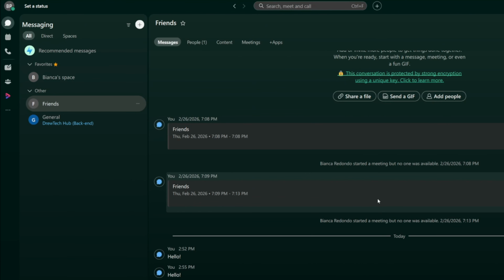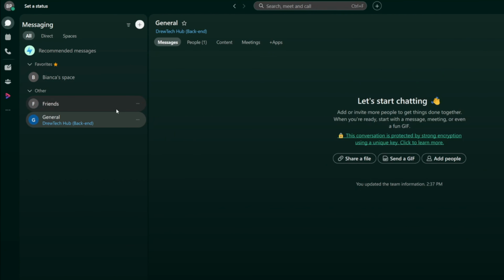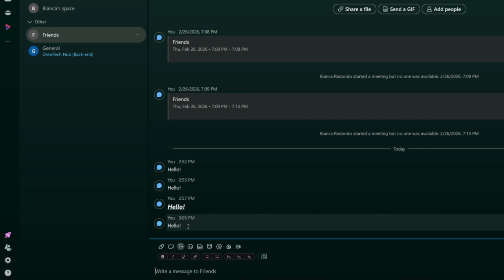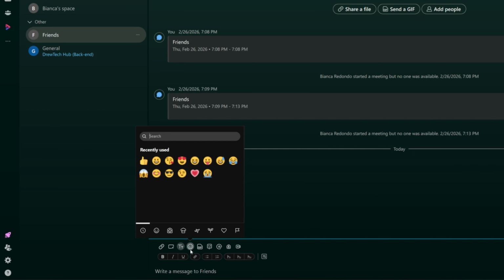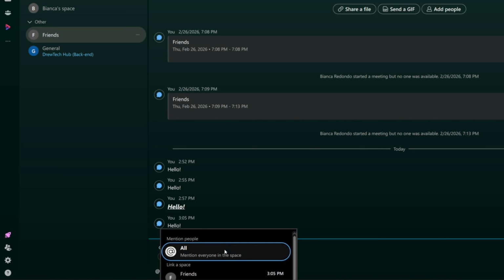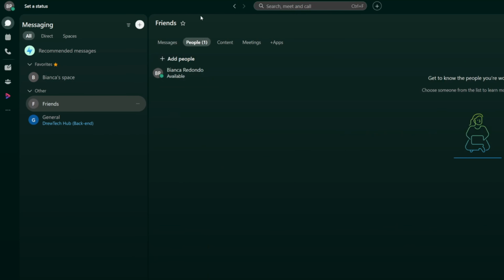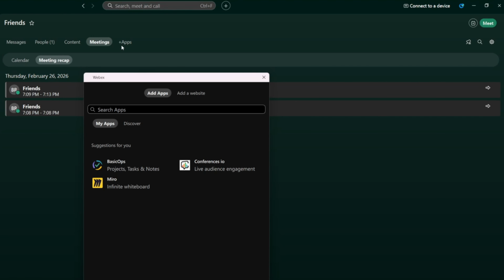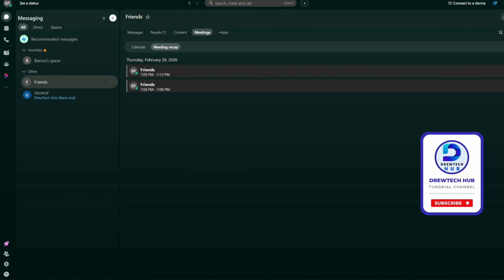Can’t Use Webex Spaces Controls? Here’s the Fix (PC Step by Step)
Are your Webex Spaces controls not working or hard to find? This video shows you how to fix Webex Spaces controls step by step.
Learn how to access, manage, and use all Webex Spaces features بسهولة in this beginner-friendly guide.

If you're struggling with missing controls, limited access, or confusing settings, this tutorial will walk you through everything clearly.

🚀 In this step-by-step tutorial, you’ll learn:
• How to find Webex Spaces controls
• How to fix missing or disabled controls
• How to manage permissions and settings
• How to use Webex Spaces features effectively
• Tips for better team collaboration in Webex

This guide works for PC, Android, and iPhone, and is updated for Webex (2026).